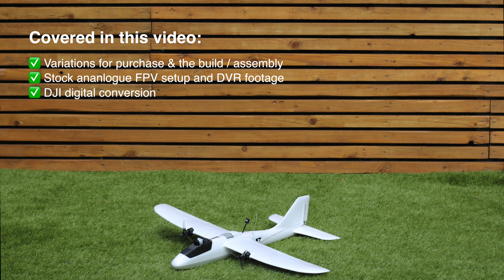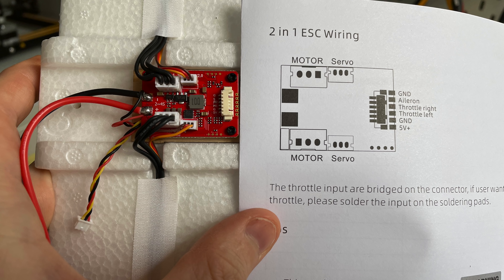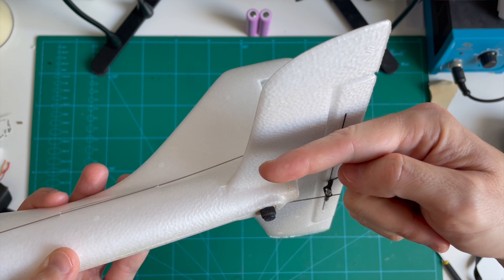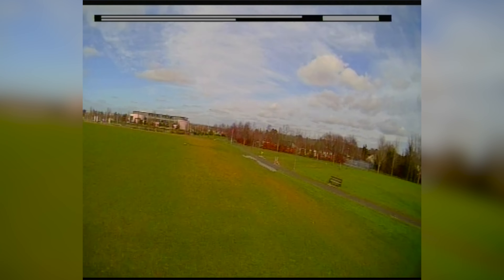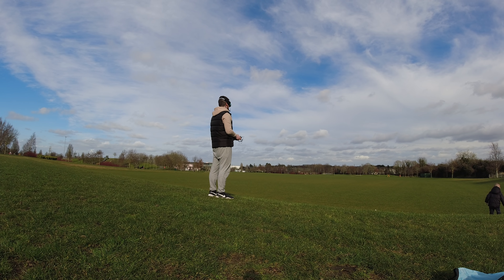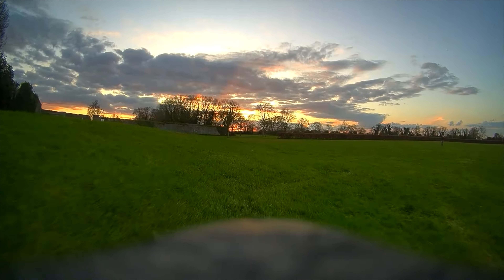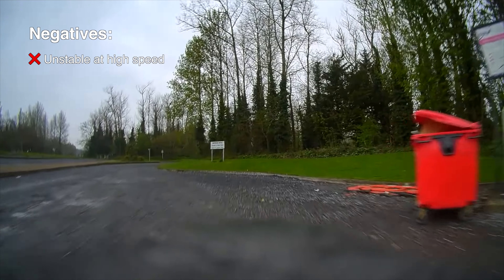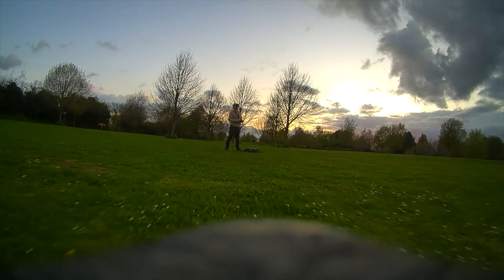🤩 Eachine Flying Fish FPV - Setup // Review // Flights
The plane that's half the wingspan of a small seagull, lighter than a seagull and far less likely to pinch your ice cream! My review of the Eachine Flying Fish which is genuinely the plane I'm flying the most these days. I go though a lot in this video, feel free to skip the sections that don't interest you, hover over the timeline to see the different sections. As per usual questions are welcome, I reply to all of them.

UPDATE: You can now get all the spare parts for this plane

Contents:
0:00 Intro flying clips
0:18 Introduction
0:58 Why I love this plane
1:25 Variations for purchase & build
8:08 Stock analogue footage
11:04 DJI digital conversion
13:55 Crash testing
14:44 Review and proximity DVR footage

Flying Fish Setup

-Sandisk 64gb V30 Micro SD for goggle DVR ► UK

Build equipment